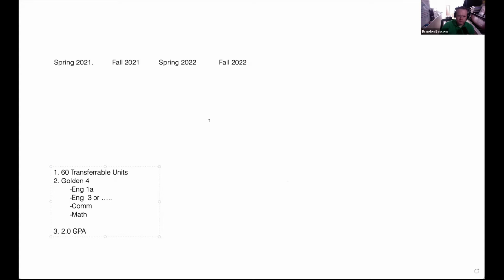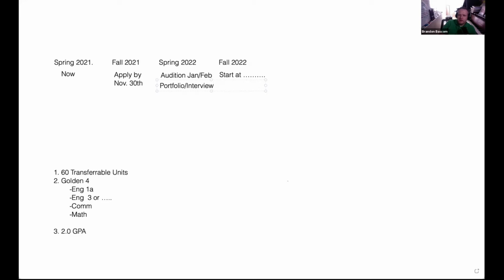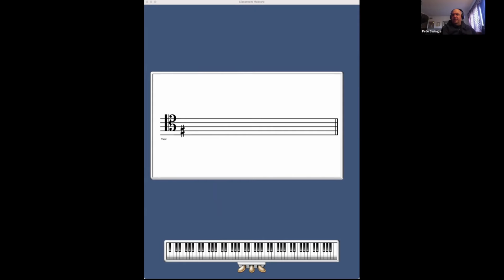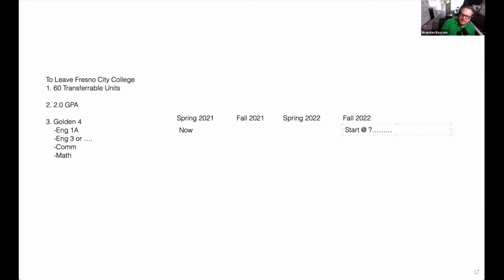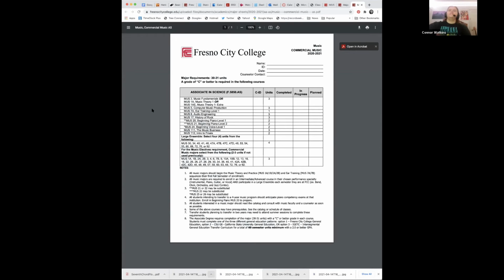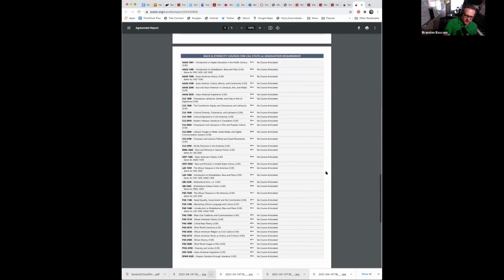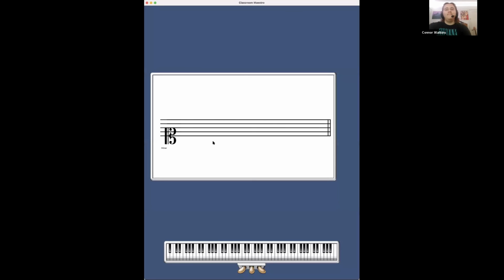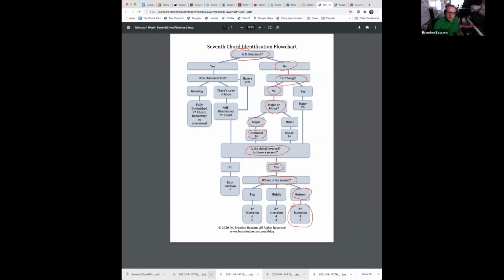Ear Training 2 -Week 12 Day 2